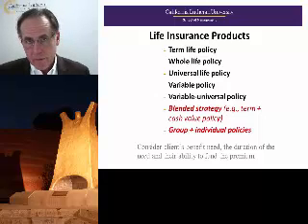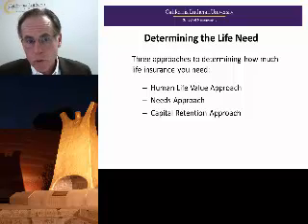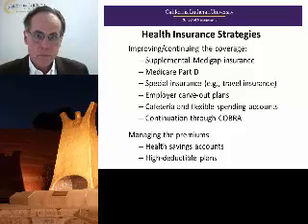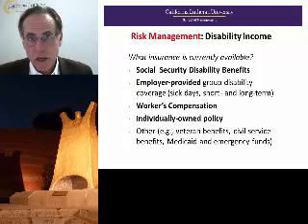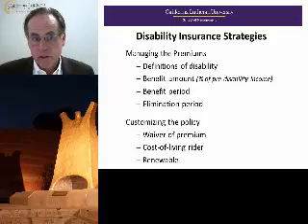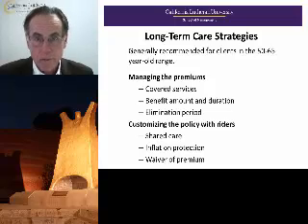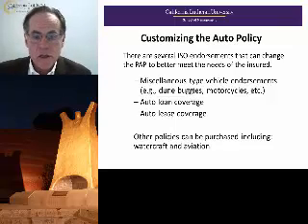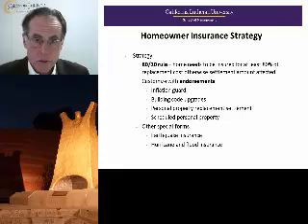Strategy Insurance Planning